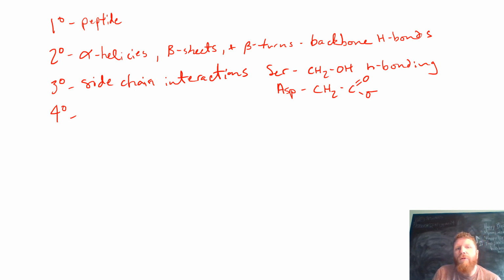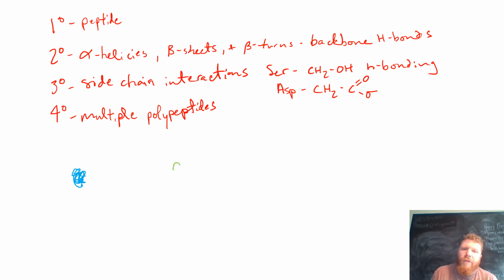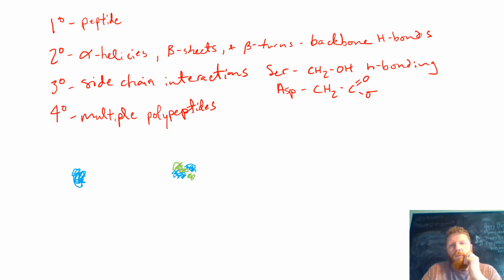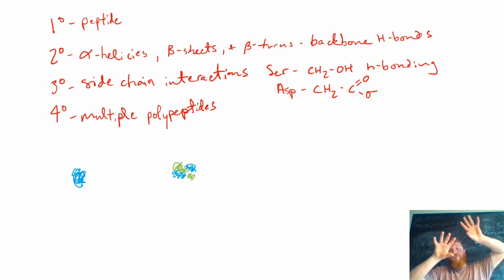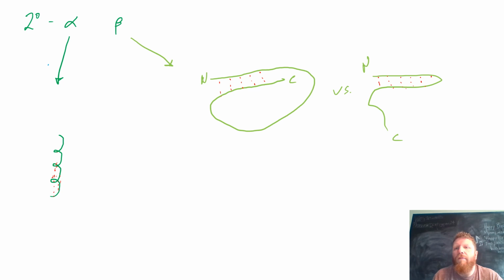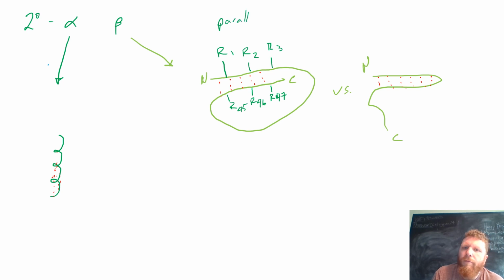Day 15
Levels of protein structure